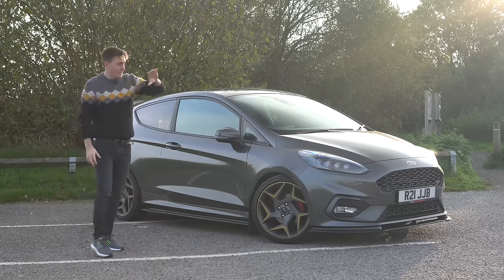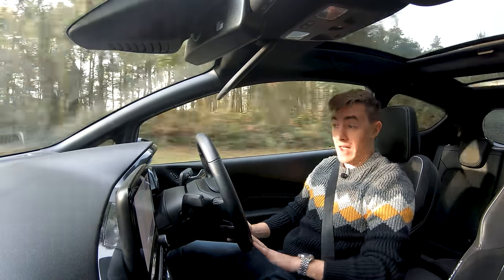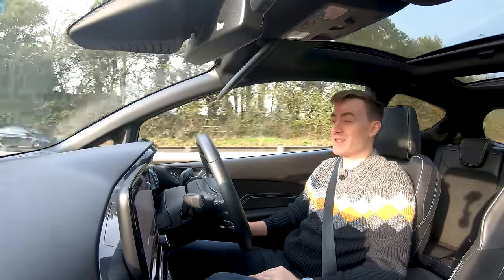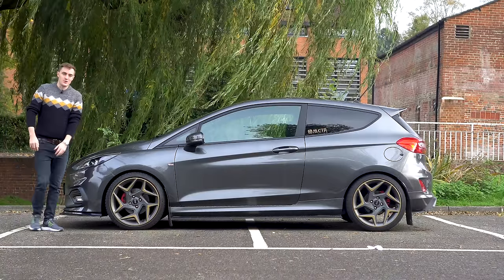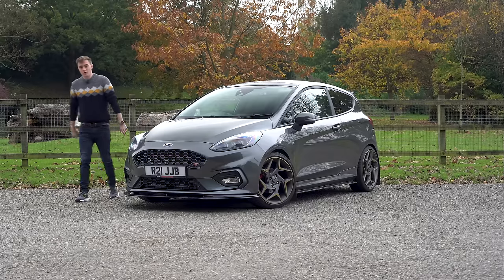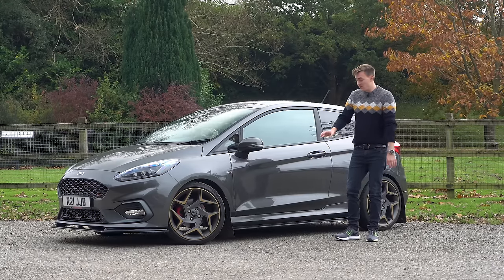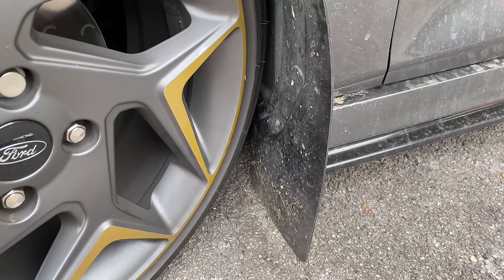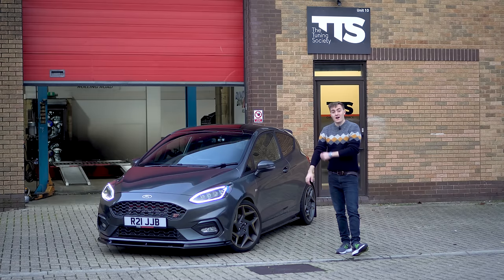MODIFIED MK8 Fiesta ST - ONE YEAR Ownership Review (+ Dyno Run!) 🚗 💨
I really hope you enjoyed this one! I don't think I've had quite so many mishaps in one video before... Anyway, if you'd like to get yourself down to the Tuning Society for a dyno run, their facebook page is below:

MY EQUIPMENT:

Sony A6300
35mm Sony Lens
Zoom H1n Sound Recorder
GoPro Hero 5
GoPro Suction Mounts

If you purchase a product after clicking one of my links, I will receive a small commission which goes towards running the channel and creating more content for you to enjoy! This is of course at no additional cost to you. Thank you!)